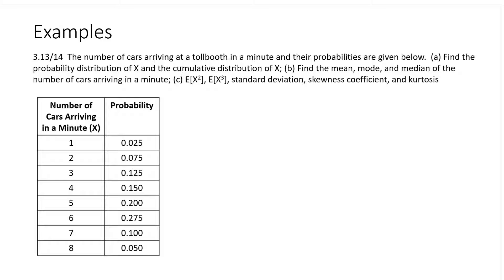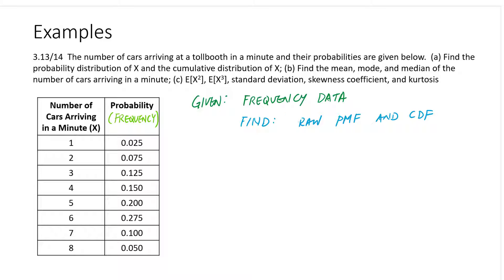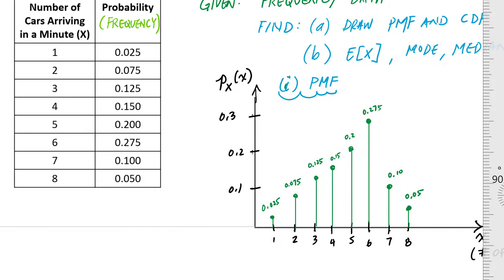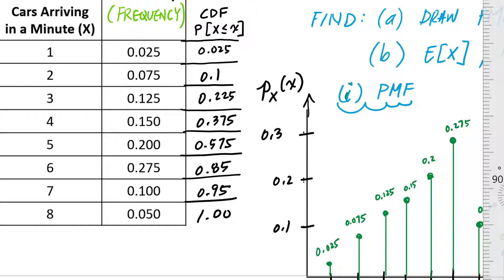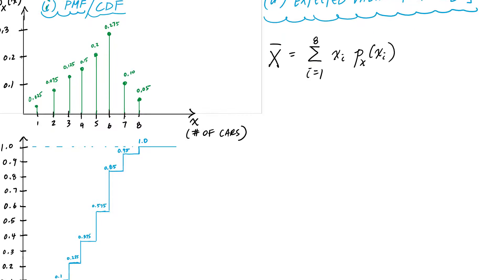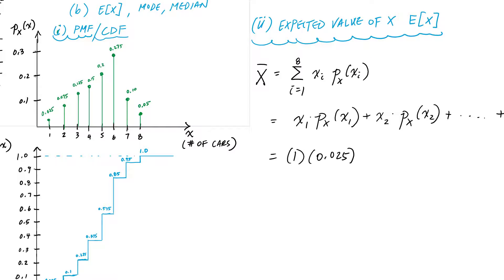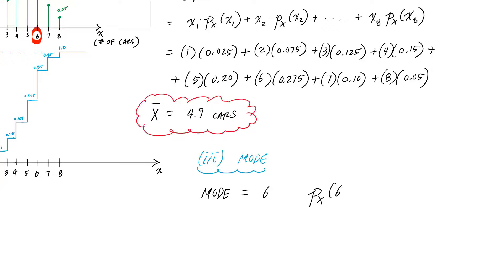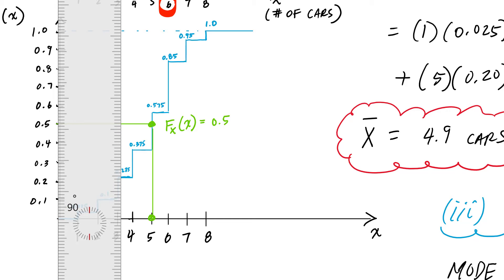Example PMF, CDF, Mean, Median, Mode of a Discrete Random Variable (1/2) - Engineering Risk Analysis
First part of an example problem drawing the probability mass function and cumulative distribution function and determining mean, median, and mode of a discrete random variable